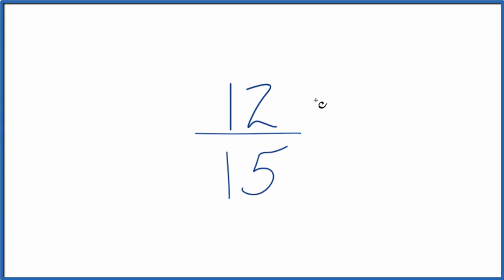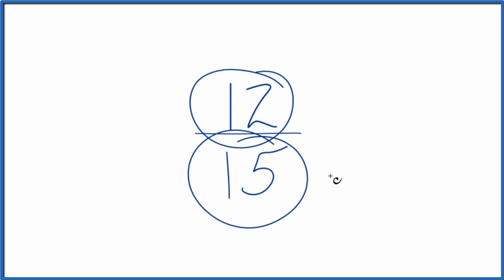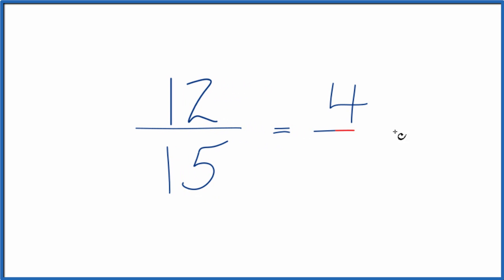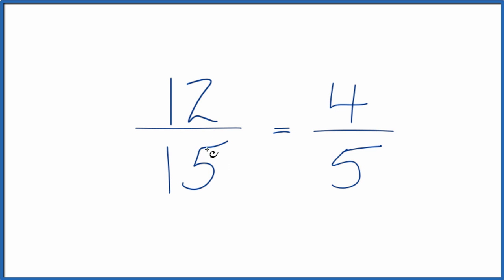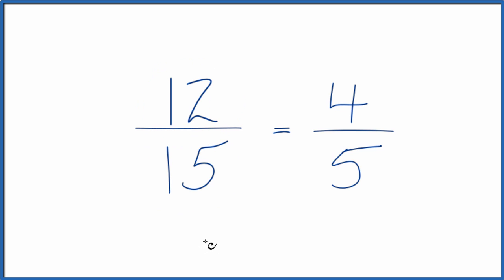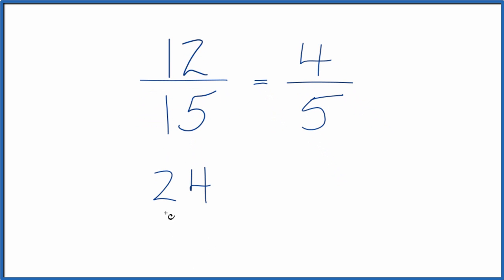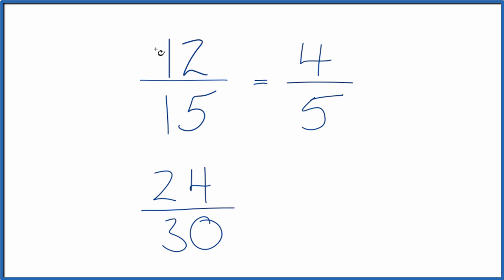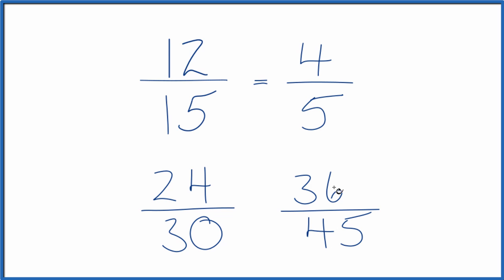How to Find Equivalent Fractions for 12/15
To find three equivalent fraction for 12/15, we can multiple12/15 by the equivalent of 1/1.  For example:

If we multiply:

 12/15  x   2/2  =  24/30

Here again, since 2/2 = 1 we aren't changing the value, just the way it is written. Both 12/15 and 24/30 have the same decimal value.